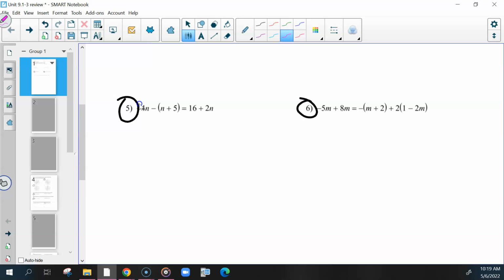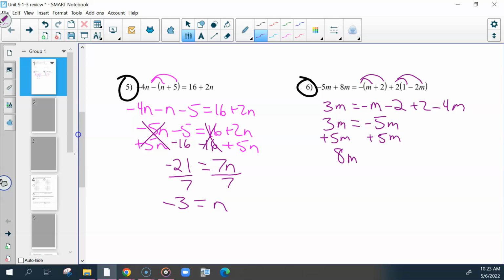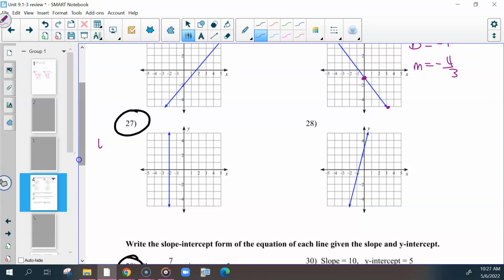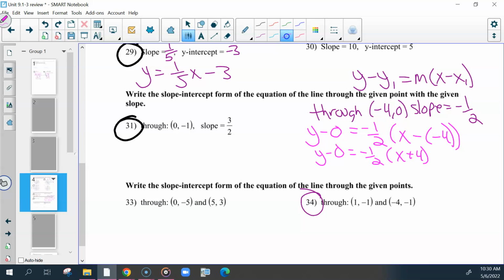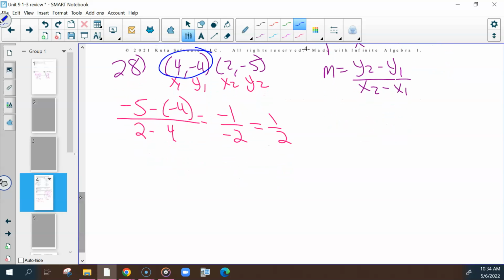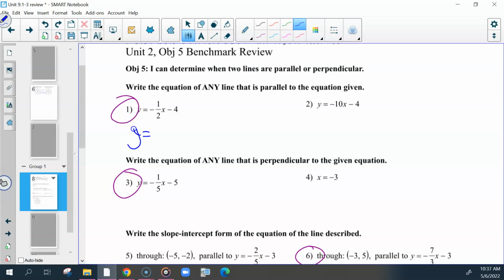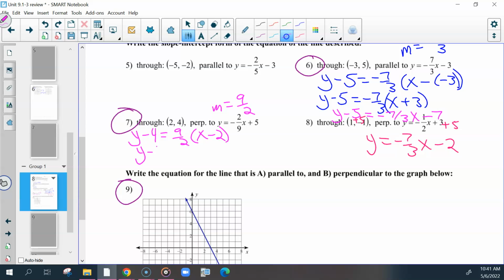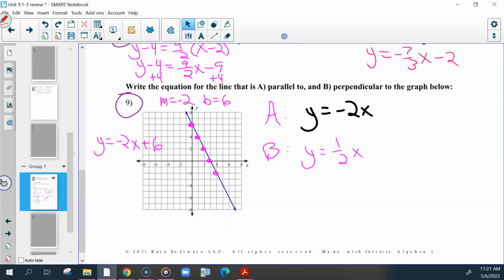AFDA 4th 5-6